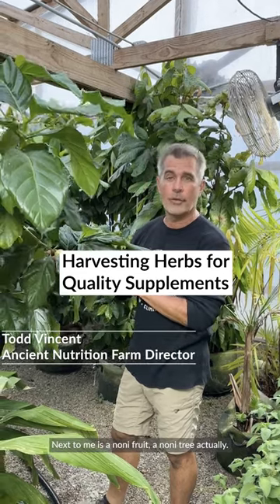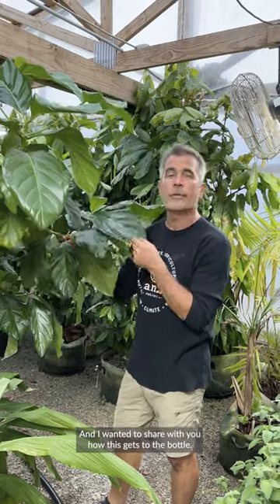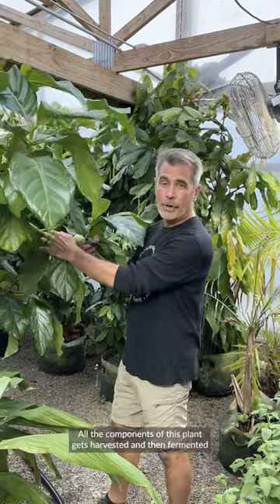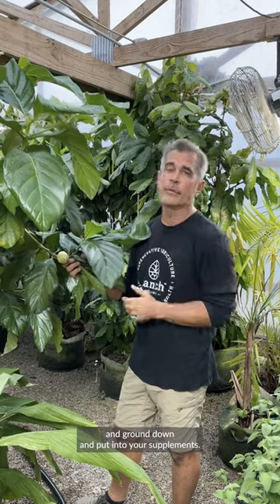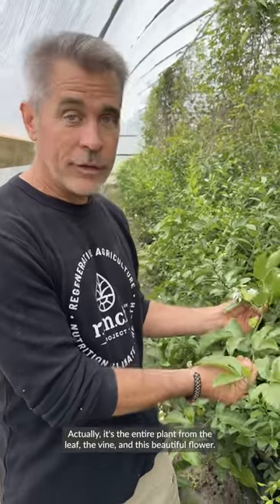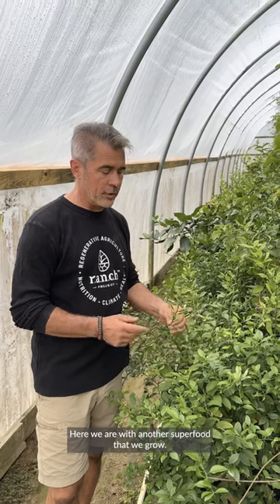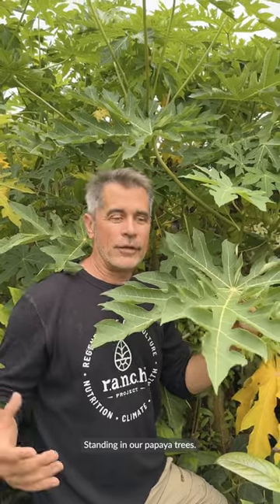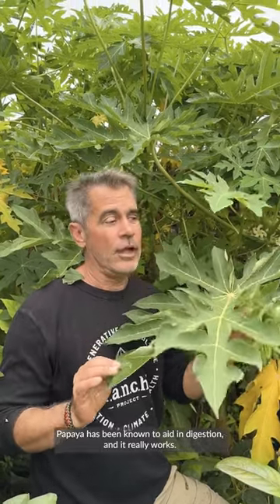A quality supplement starts with quality ingredients 🌱